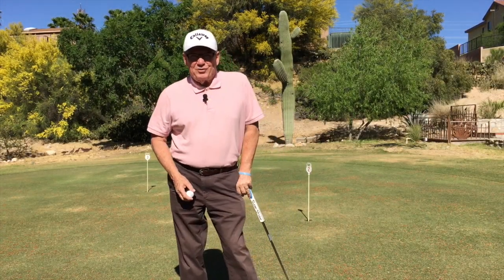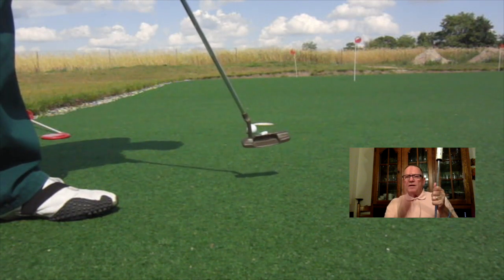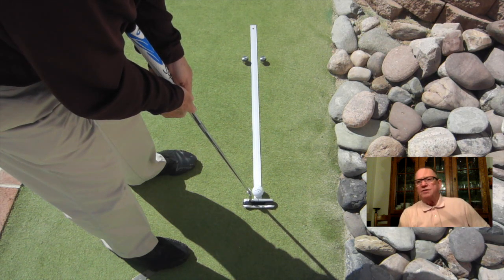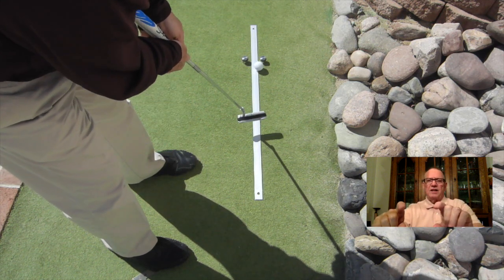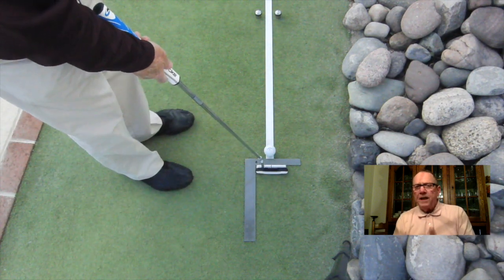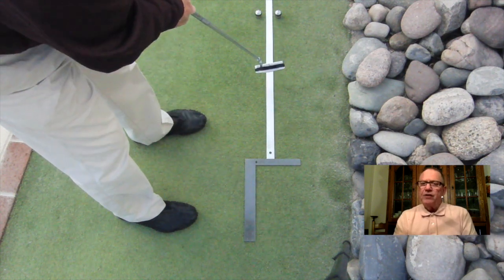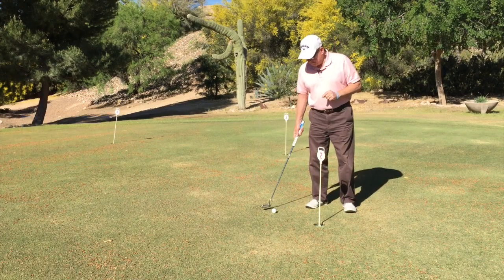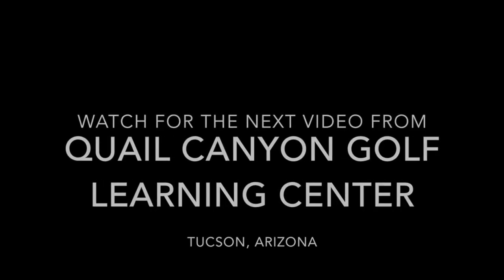Putting Face Rotation Challenge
This video is about coaching face over rotation during putting using a yardstick.
+golf +putting